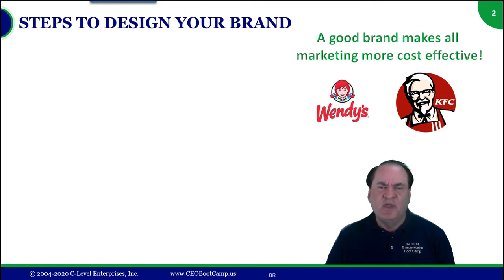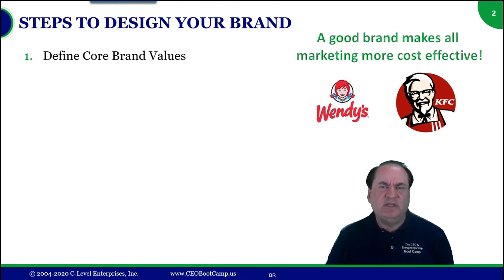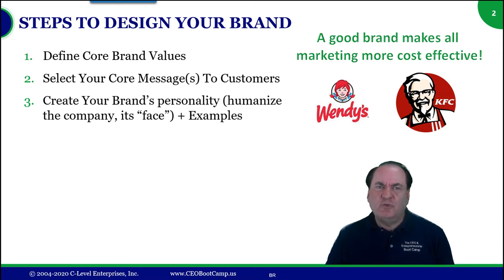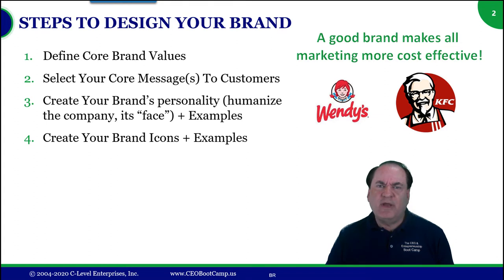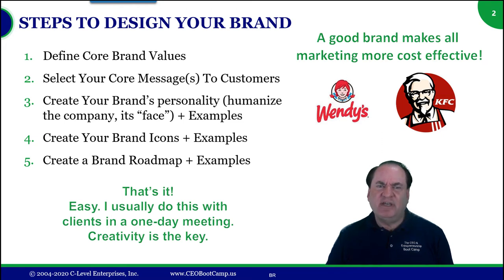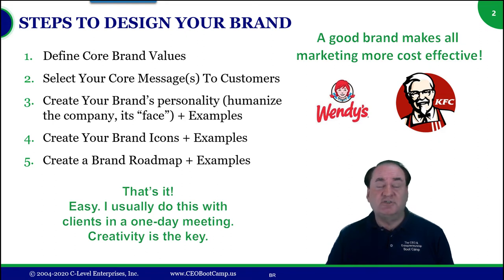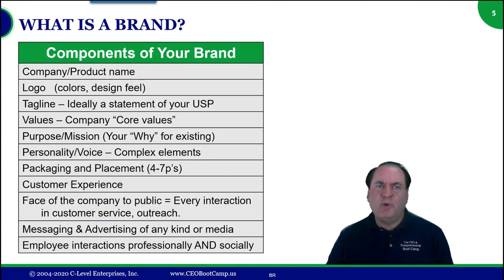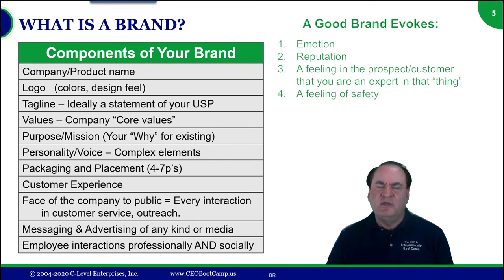Branding - The Full Branding Roadmap Process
This is the 5-Step collaborative process to create a brand and brand strategy for your company.  Ideally driven off your Unique Selling Proposition (USP) and some differentiation and good niche market targeting, at least initially.
Creating a brand is a process. Doing this properly can pay dividends for years or even decades. You need a foundation with clear brand personality that leverages how human beings are wired and psychology. You need a collaborative team to represent different viewpoints. You need this step-by-step process to get it right, at least in a first pass. Most brands will evolve over time, but this must happen slowly to bring past prospects and customers along.
Ideally you should also our Brand course and also the Branding – Apple Case study course too. This will provide a complete set of principles and tools as well as a walk through one of the history of one of the most powerful brands ever.
You will need to create a team, even if only just for one day that has some strong (15+ years) strategic level (VP or CMO) marketing experience on it to get a quality result.

This is a free sample preview of one of 40+ courses in The CEO & Entrepreneur Boot Camp.
Also check out The Entrepreneur's Journey, a roadmap of the process and skills needed to design, build and launch a company or even any new product

The CEO & Entrepreneur Boot Camp is the only comprehensive set of courses created by a successful Serial Entrepreneur to greatly increase the chances of success of launching any new venture or product. About 85% of new companies fail because they lack the skills, experience and process to design, build and launch a company with sustainable competitive advantage that can compete well in any marketplace. We believe taking the CEO Boot Camp is better than getting an MBA and it can be done in wekks instead of years.

Bob Norton, creator of The CEO & Entrepeneur Boot C amp, has been a CEO since 1989 and grown two startups to over $100 million in sales, and has helped hundreds of other Entrepreneurs and CEOs launch or scale their companies. He has been a CEO Coach and Adviser since 2002 and is a thought leader in Management Science, Innovation, Entrepreneurship and scaling business rapidly. He is also the creator of AirTight Management, the world's first modular Management Operating System (MOS) that installs all the infrastructure needed to scale a company to 50, 500 or even 10,000 employees.